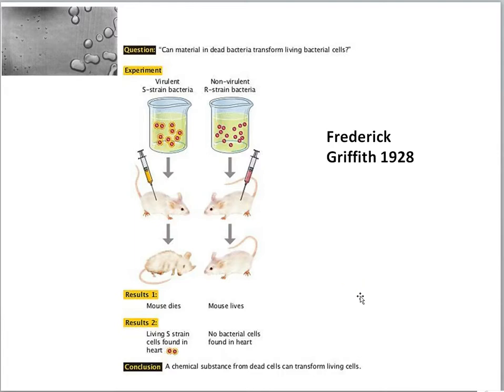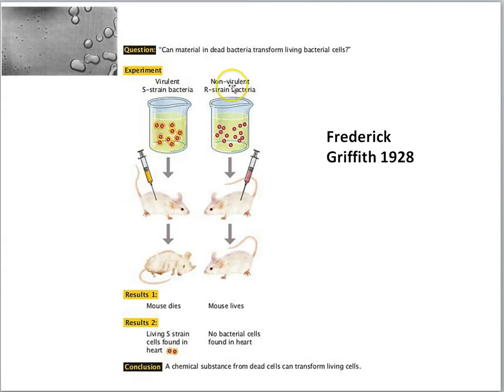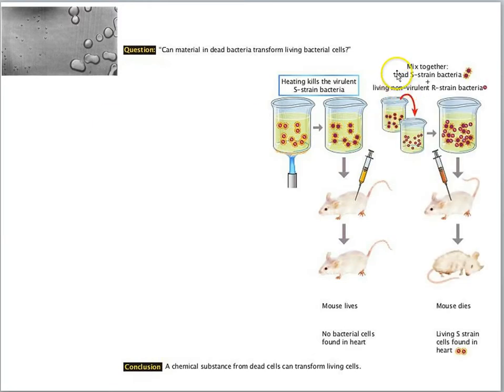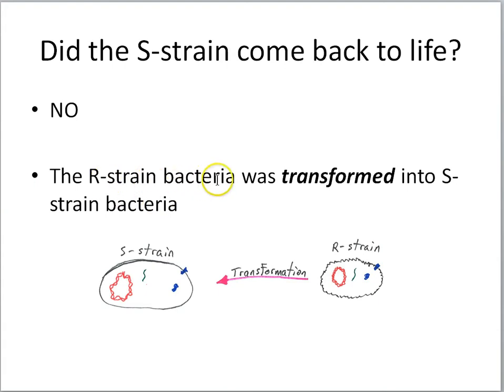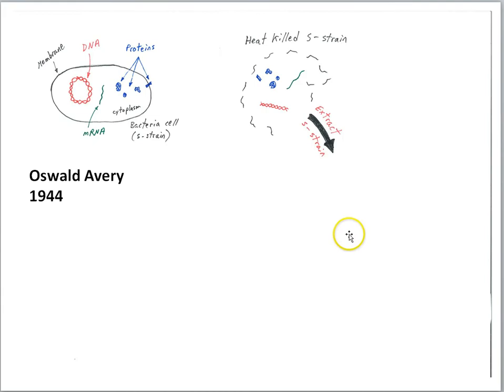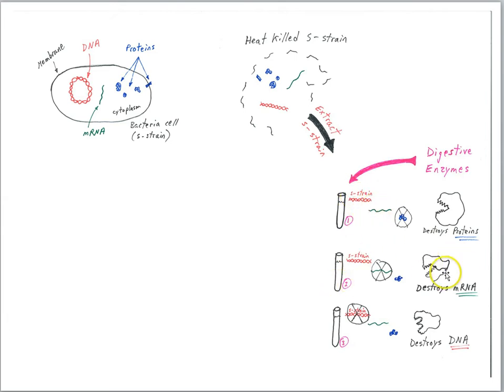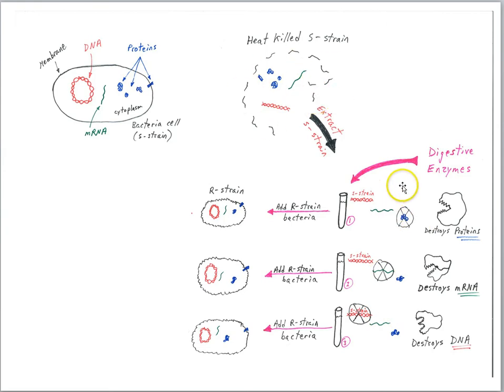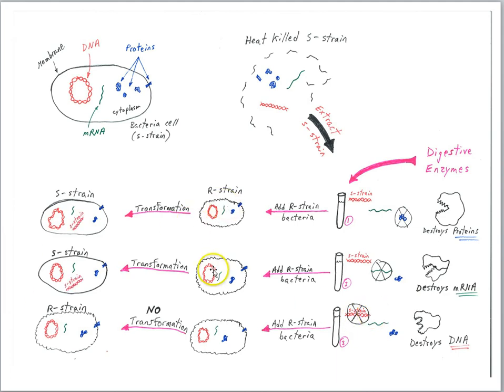Early experiments on identifying hereditary molecule